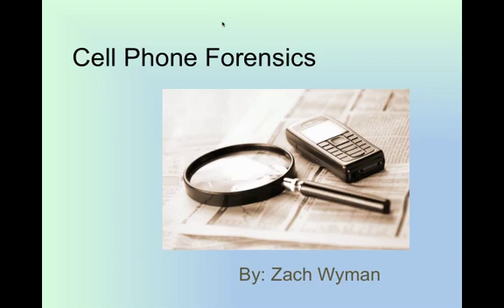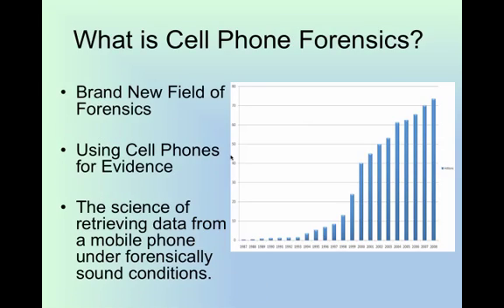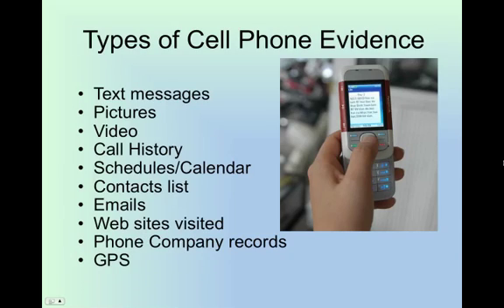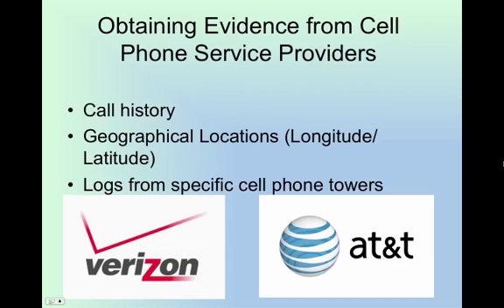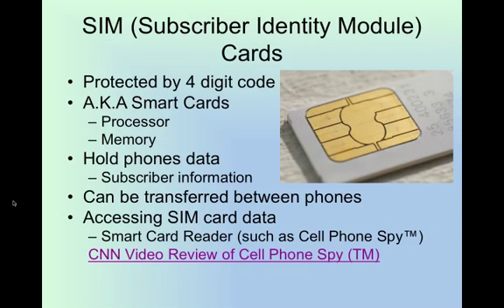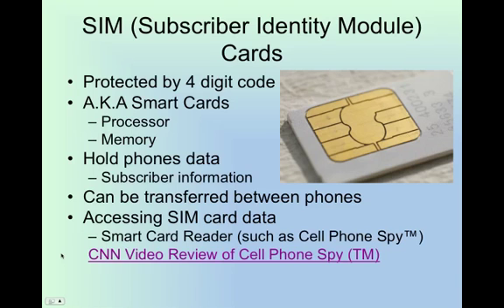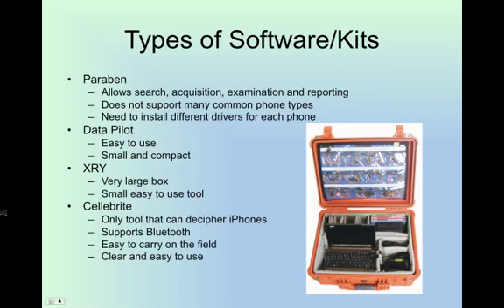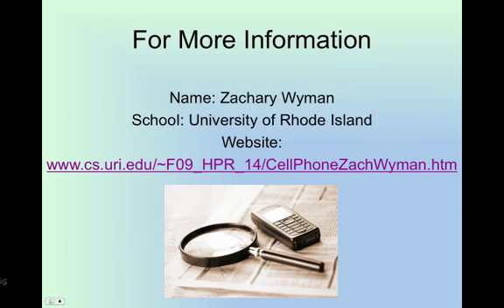Cell Phone Forensics